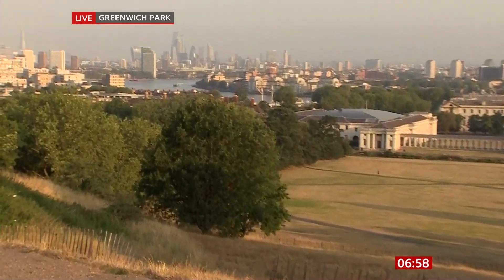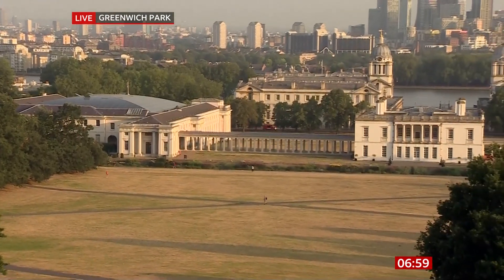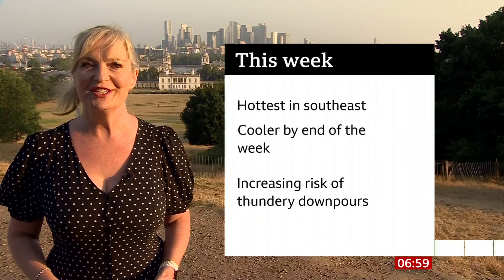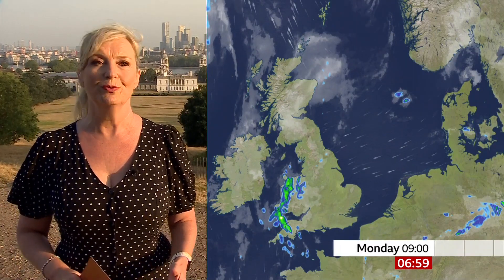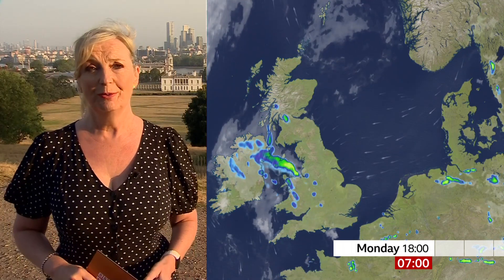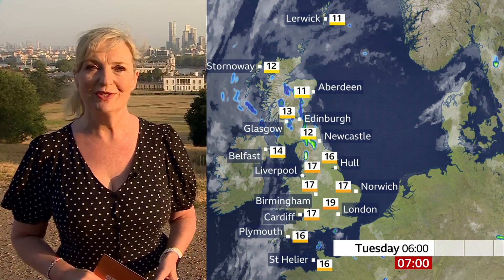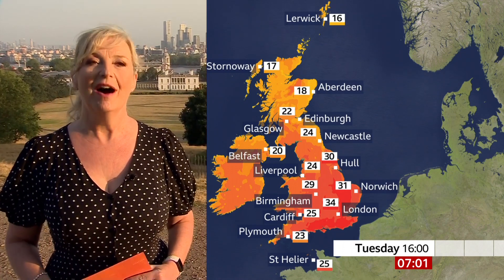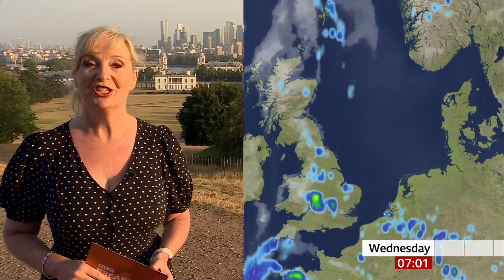Carol Kirkwood - In The Park 2 - 10 Aug 2020